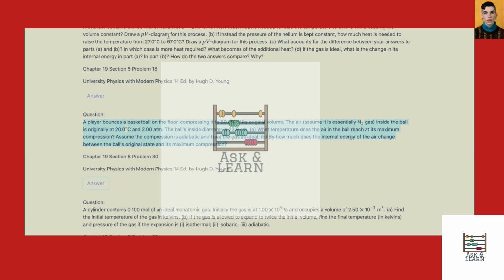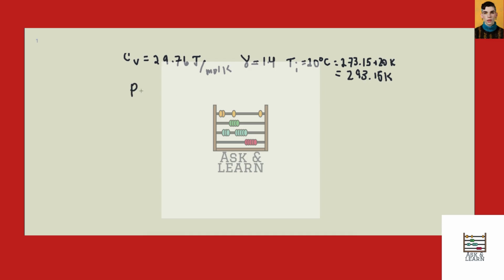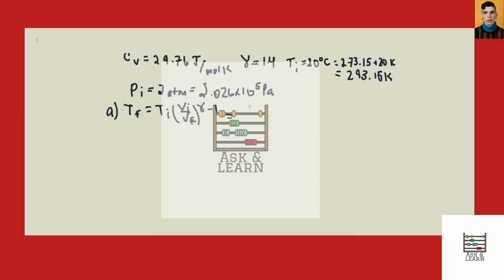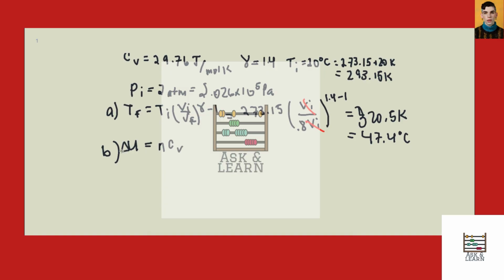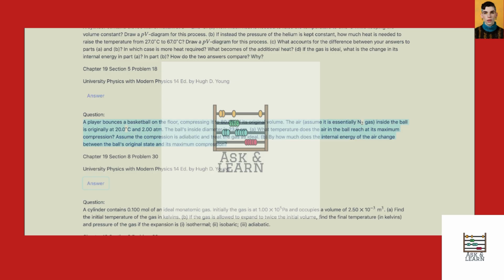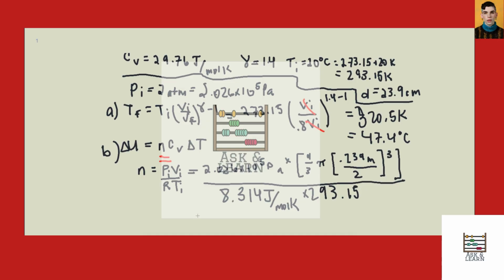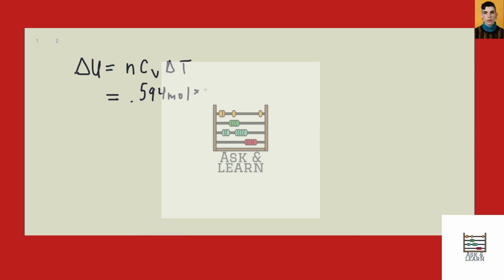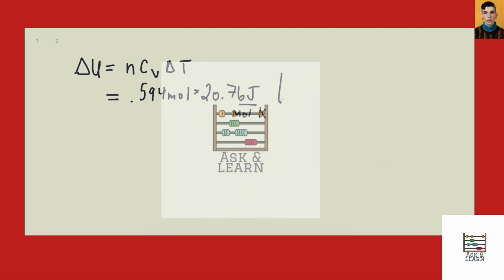A player bounces a basketball on the floor, compressing it to 80.0% of its original volume. The air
A player bounces a basketball on the floor, compressing it to 80.0% of its original volume. The air (assume it is essentially N gas) inside the ball is originally at 20.0 C and 2.00 atm. The ball's inside diameter is 23.9 cm. (a) What temperature does the air in the ball reach at its maximum compression? Assume the compression is adiabatic and treat the gas as ideal. (b) By how much does the internal energy of the air change between the ball's original state and its maximum compression?